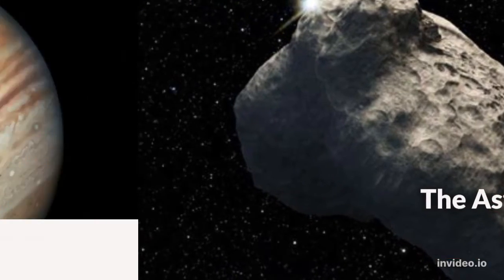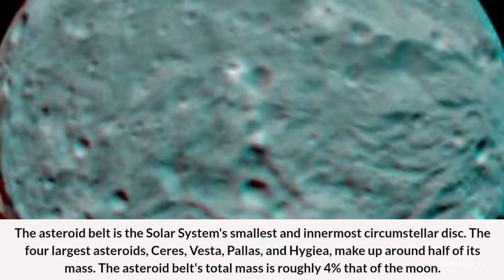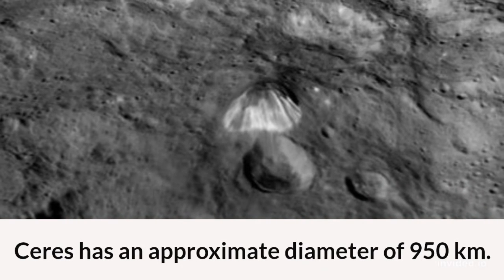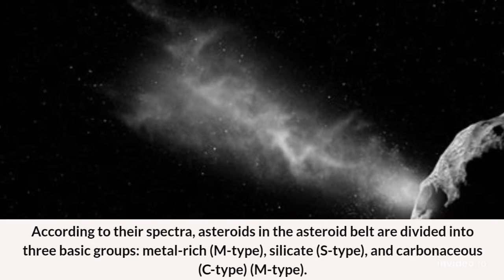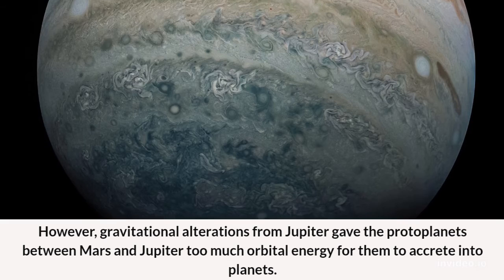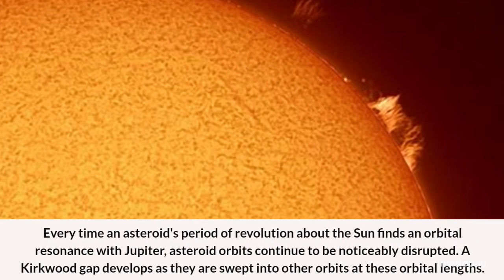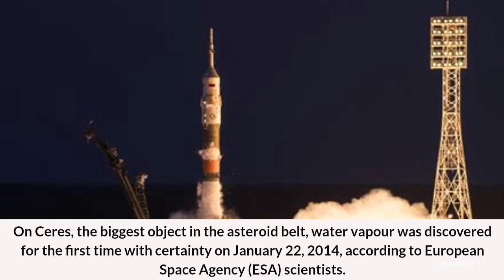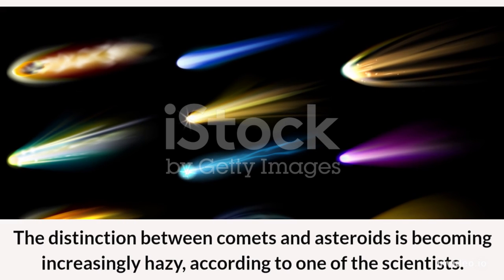The Asteroid Belt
This video contains information on the Asteroid Belt! Enjoy!